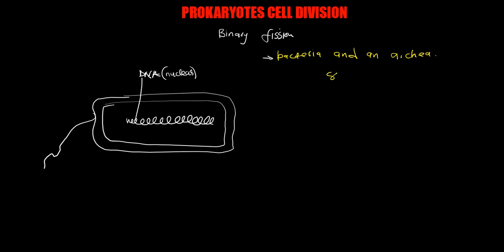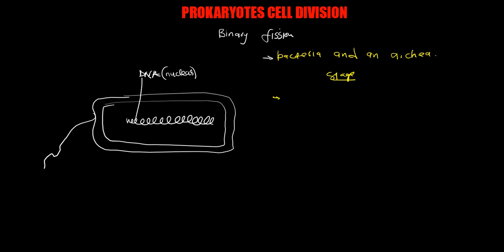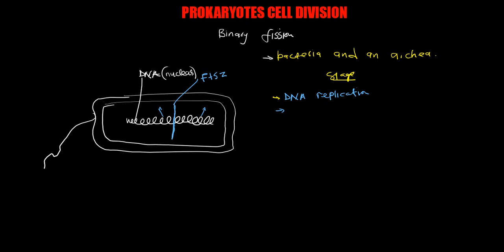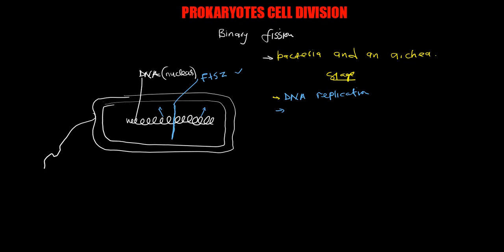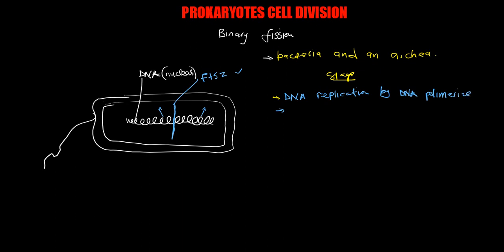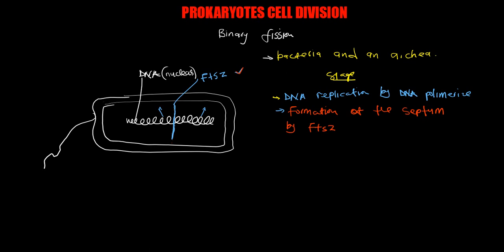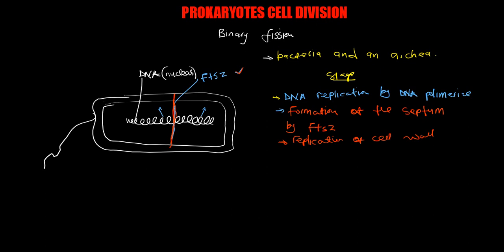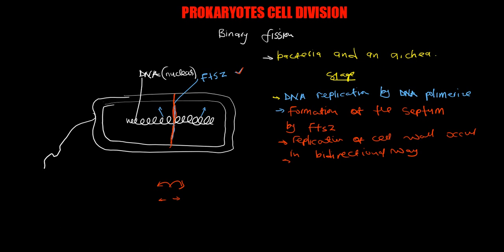PROKARYOTES CELL DIVISION